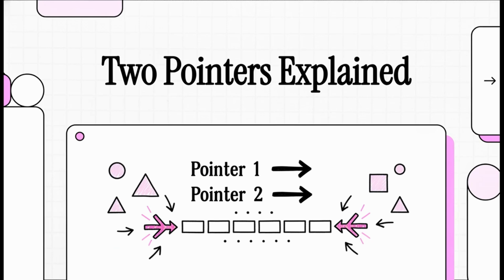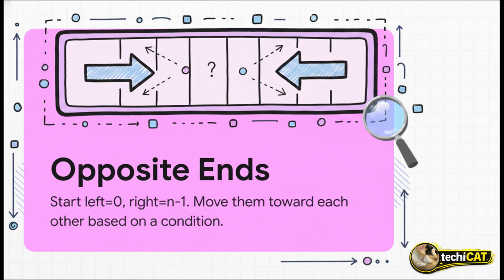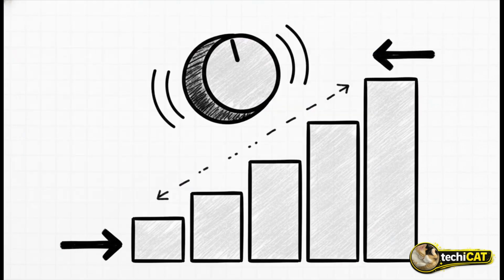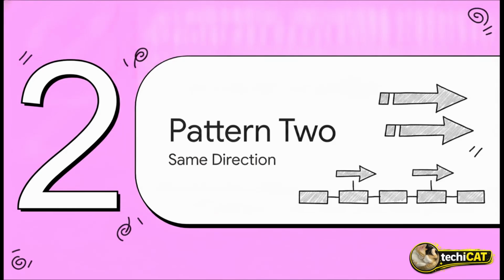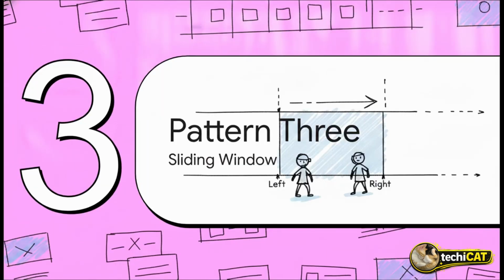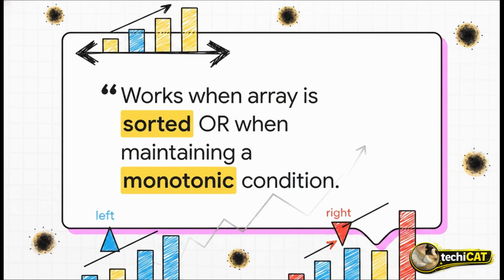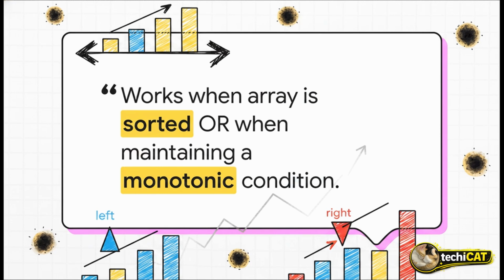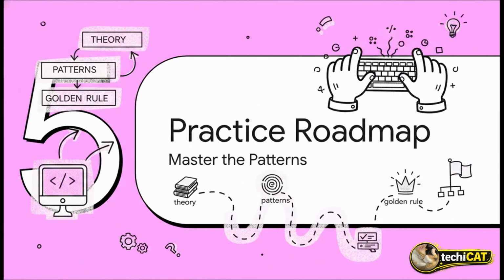Two Pointers Technique Explained | Every Pattern You Need for LeetCode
📚 The Two Pointer Technique is one of the most important patterns in Data Structures and Algorithms. It can transform an O(n²) brute-force solution into an O(n) optimized approach.

🚀 In this video, you'll learn:

• What the Two Pointer Technique is
• Pattern 1: Opposite Ends (Two Sum II, Valid Palindrome)
• Pattern 2: Same Direction / Slow & Fast Pointers (Remove Duplicates)
• Pattern 3: Sliding Window Variant
• When two pointers actually work
• Common mistakes beginners make
• How this pattern appears in 30+ LeetCode problems

00:00 Why Two Pointers Matter
00:35 What Is the Two Pointer Technique?
01:15 Pattern 1 – Opposite Ends
02:45 Pattern 2 – Slow & Fast Pointers
04:00 Pattern 3 – Sliding Window Variant
05:00 When Should You Use Two Pointers?
05:35 Problems to Practice
05:55 Final Tips

🎯 Recommended Practice Problems:
✅ Valid Palindrome
✅ Container With Most Water
✅ 3Sum

If you're preparing for coding interviews, learning DSA, or solving LeetCode problems, mastering two pointers is essential.